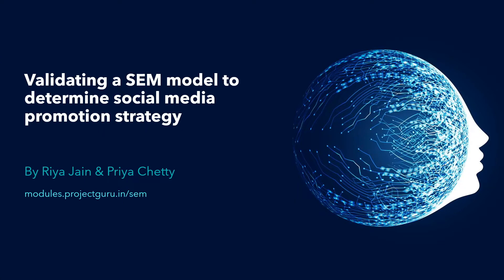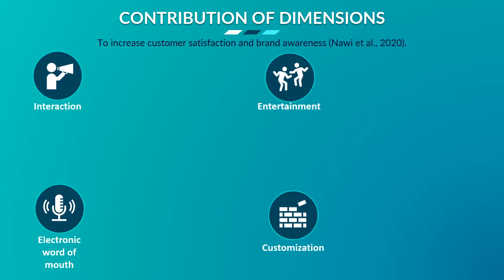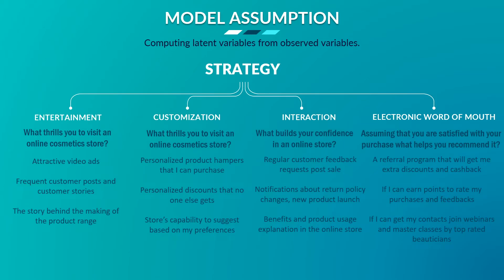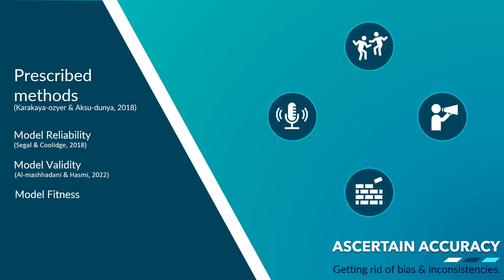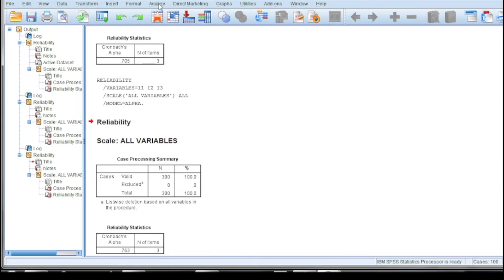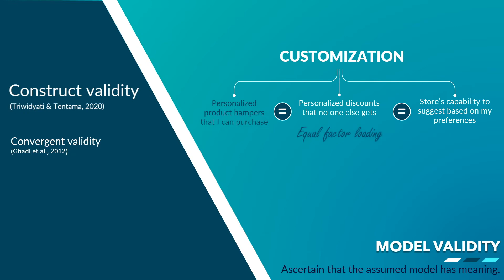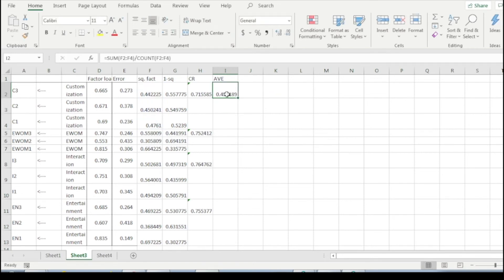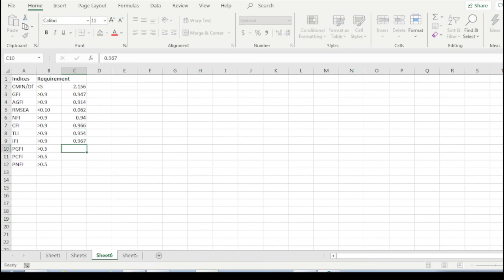Validating a SEM model to determine social media promotion strategy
This session explains how to validate the model using the confirmatory factor analysis in SPSS Amos. It also explains how to interpret the results and the ideal acceptable values for:
A. Construct reliability:
1. Composite reliability
2. Internal consistency
B. Construct Validity:
1. Construct validity
2. Discriminant validity
C. Model fitness:
1. absolute fitness
2. Incremental fitness
3. Parsimonious fitness

This video is part of the SEM analysis module with AMOS software.